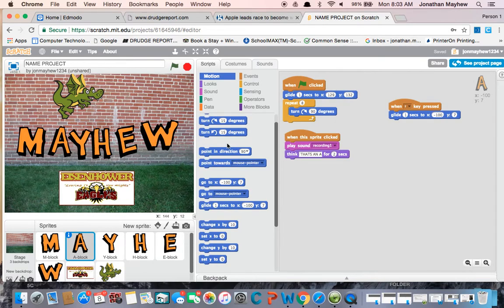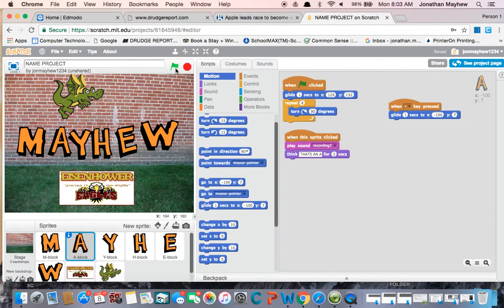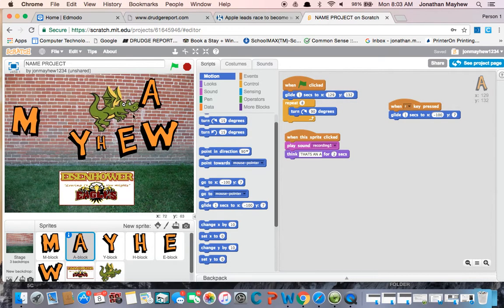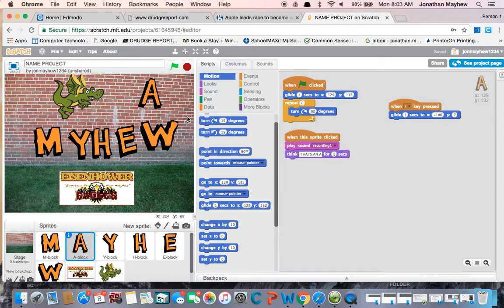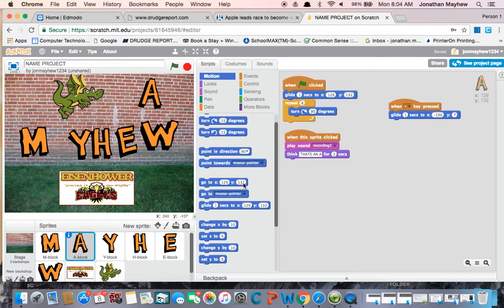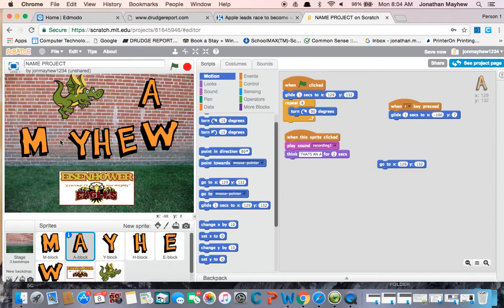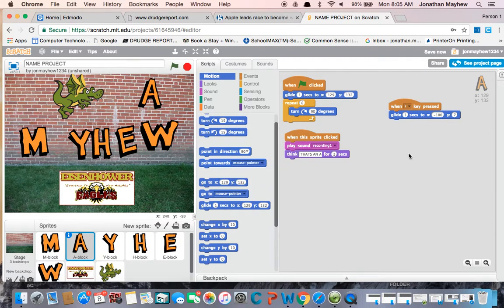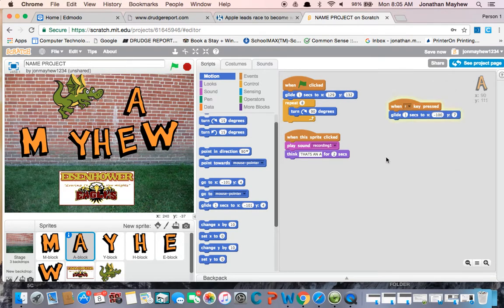Scratch How to reset your program